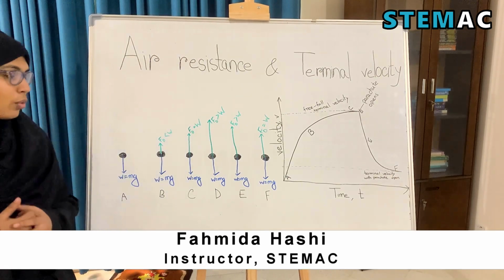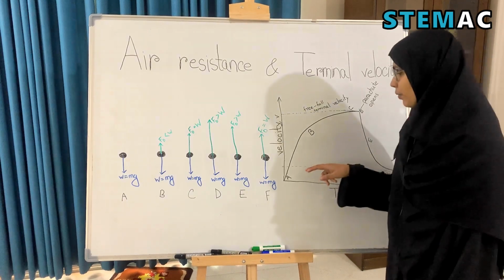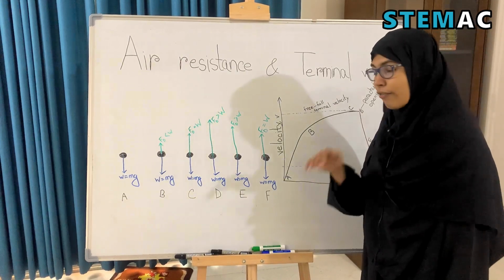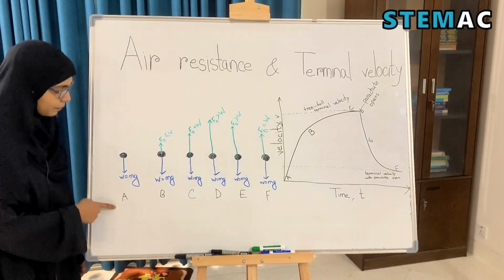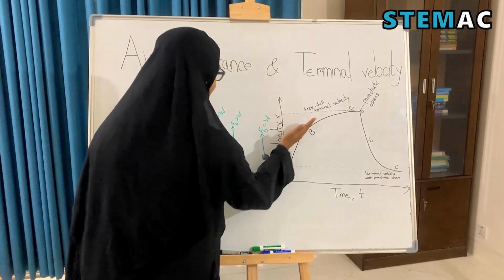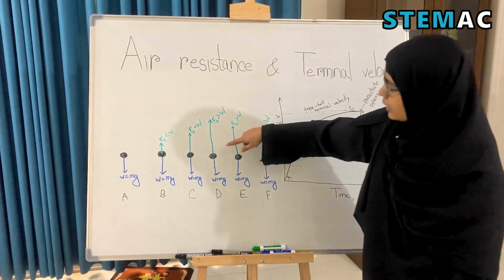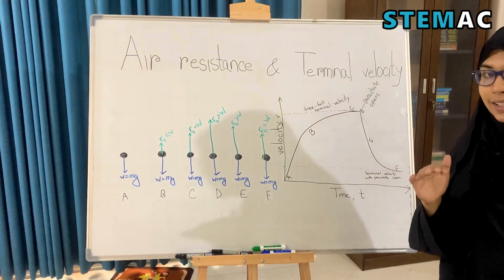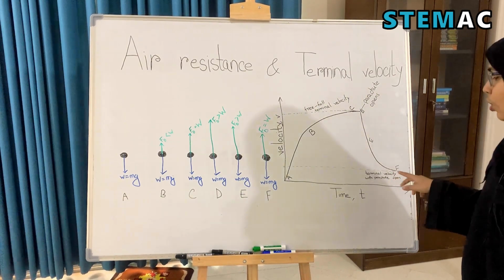Air Resistance and Terminal Velocity (Class 9-10, Physics) | Fahmida Hashi | STEMAC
Instructor: Fahmida Hashi